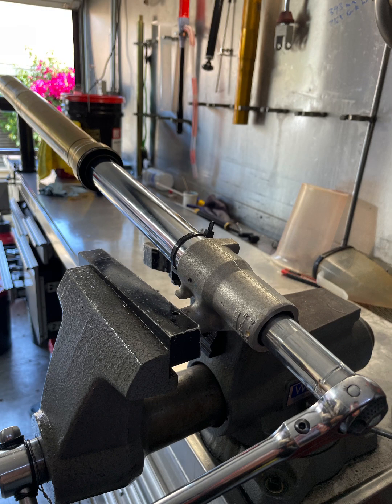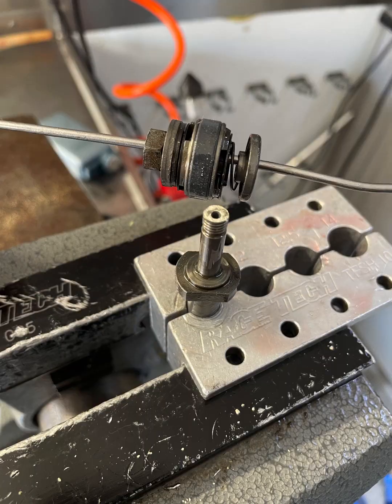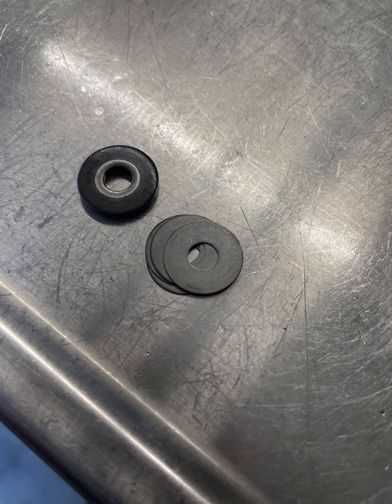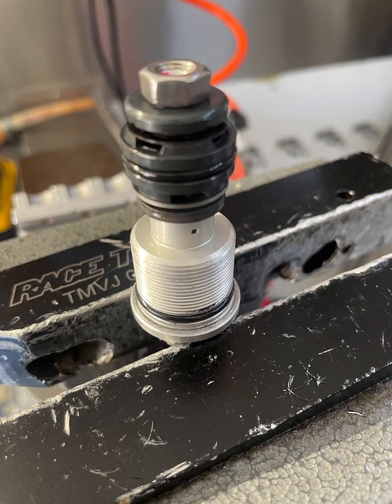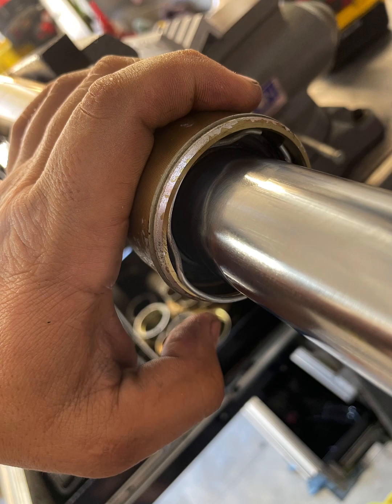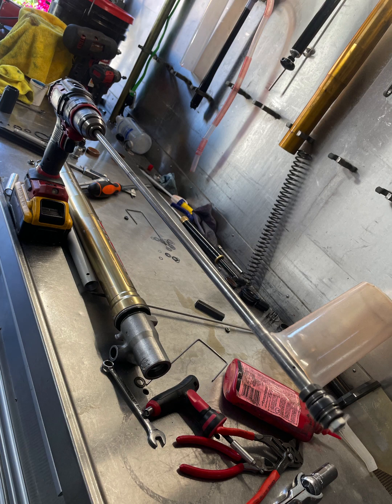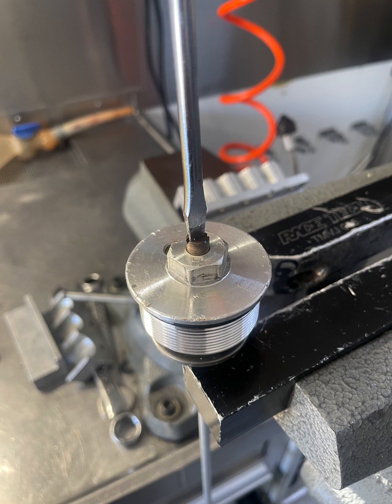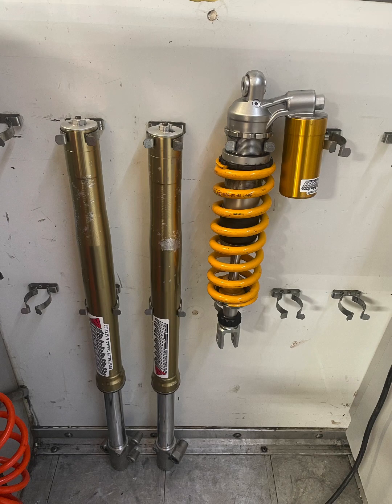DIY Honda CRF150R mini supermoto fork set up. Full instructional video.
This is a DIY instructional video for the Honda CRF150R mini supermoto spec forks. Please refer to your service manual for specific instructions.